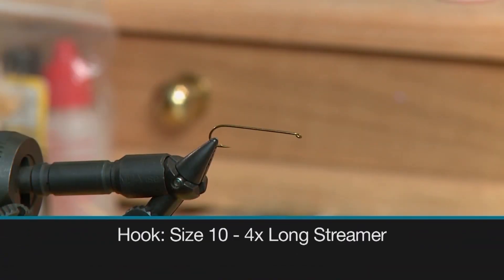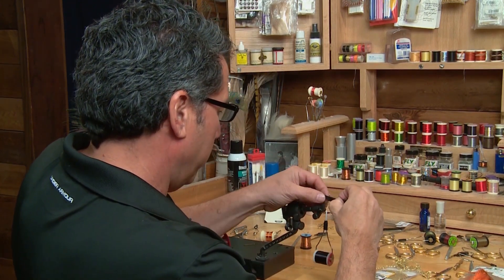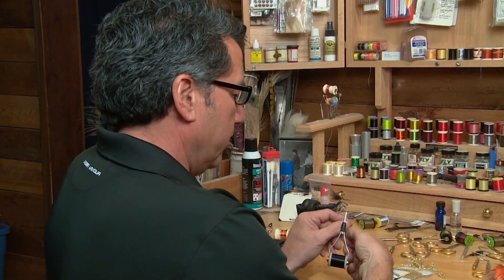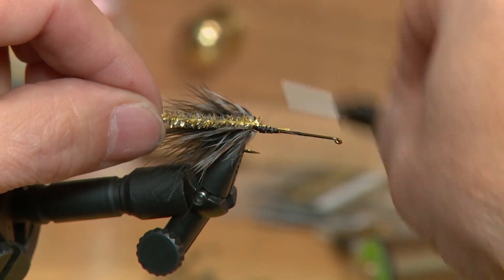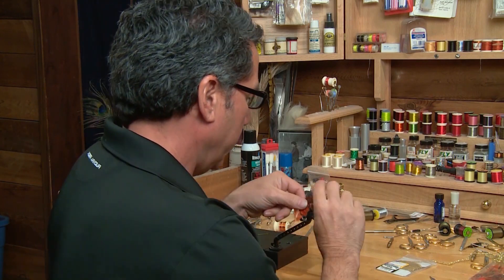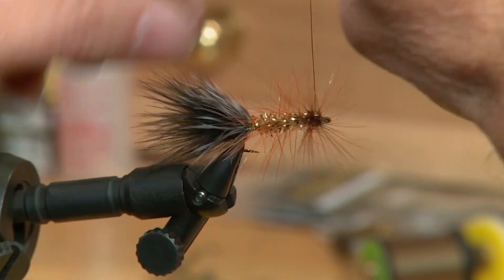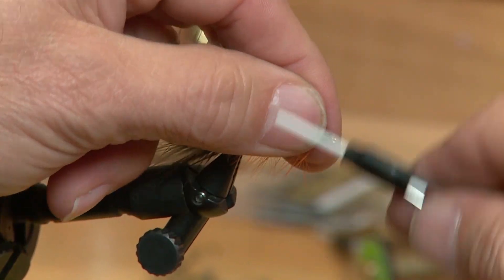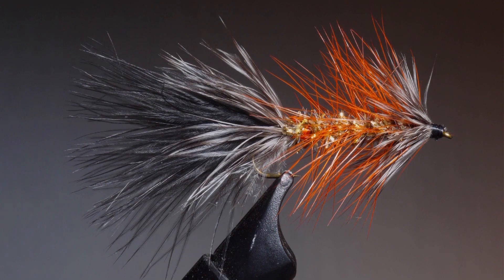FLY TYING: DON FRESCHI's Bi-Hackle Woolly Bugger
Don ties up his Bi Hackle Bugger which has some important UV elements.